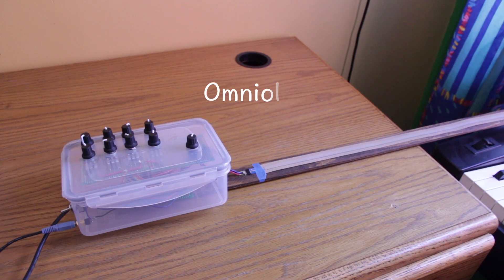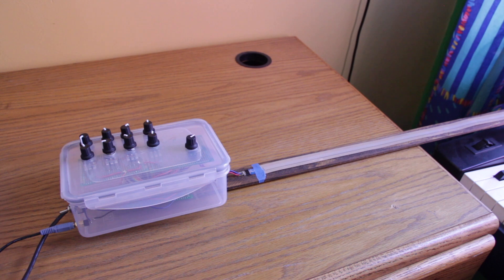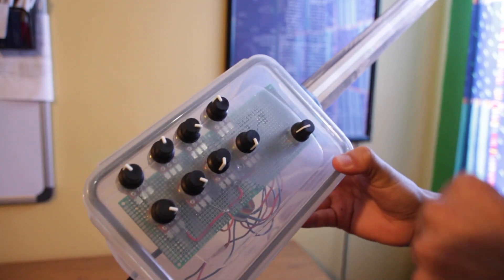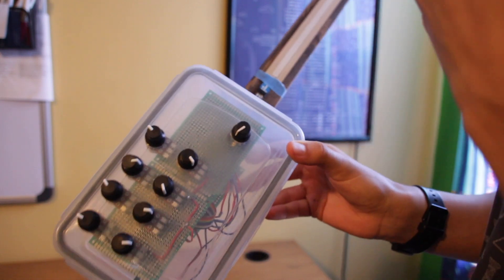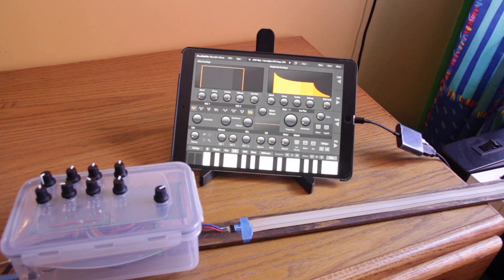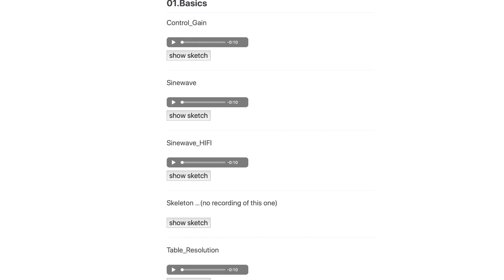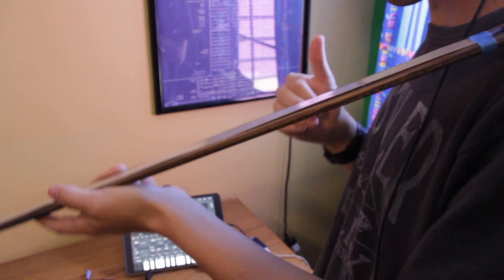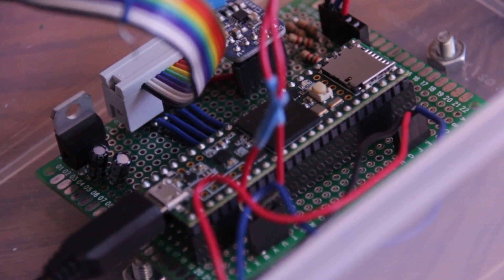Omniolin: version 1 prototype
A Teensy based synthesizer prototype played with a ribbon controller. Produces audio and USB MIDI.